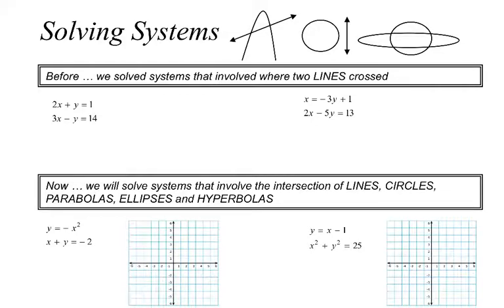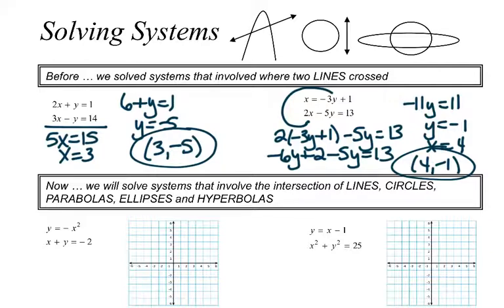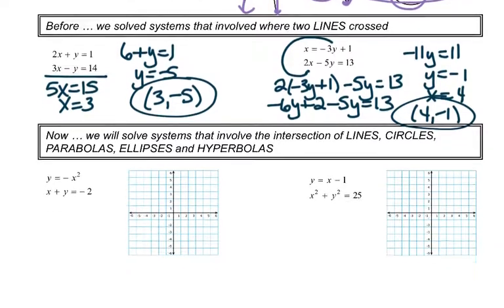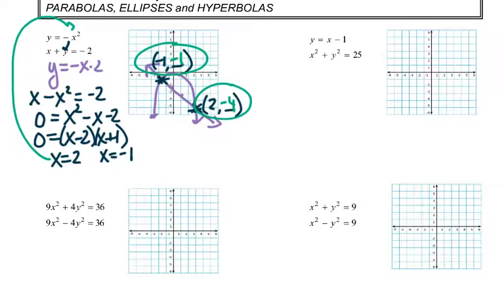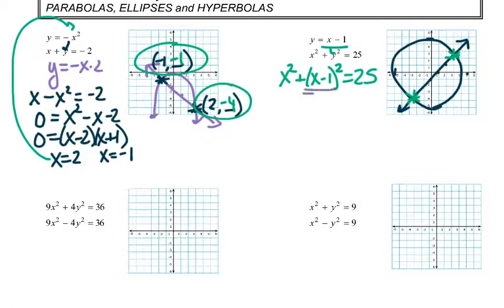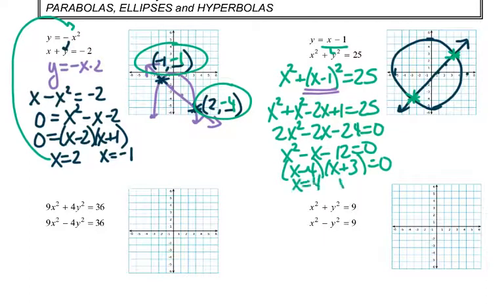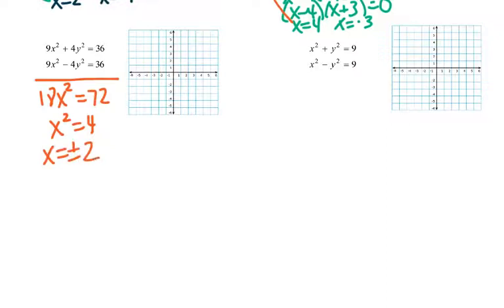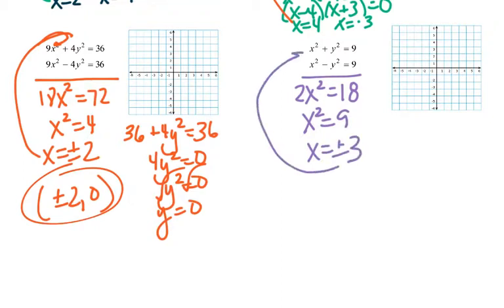Solving systems of conic sections